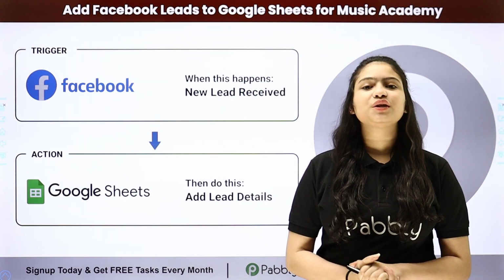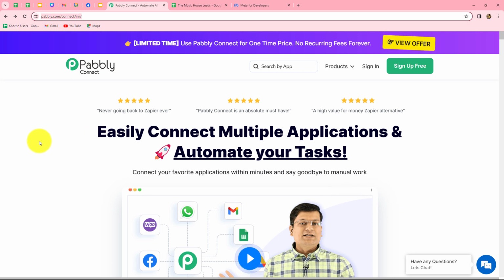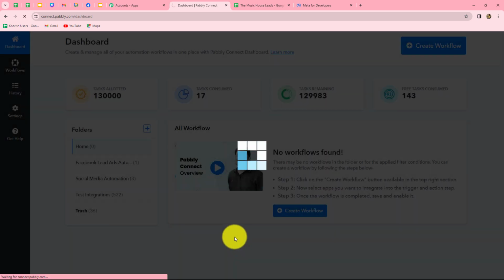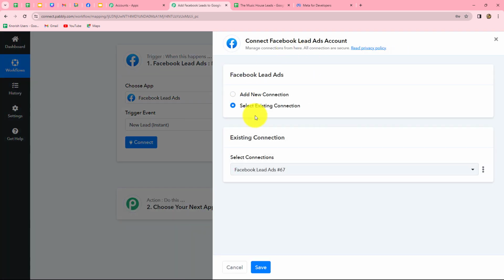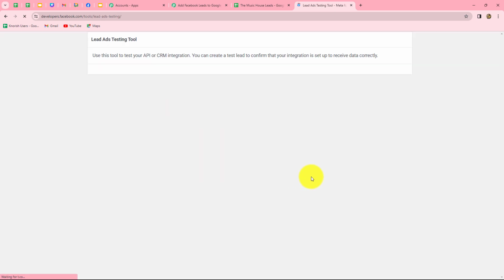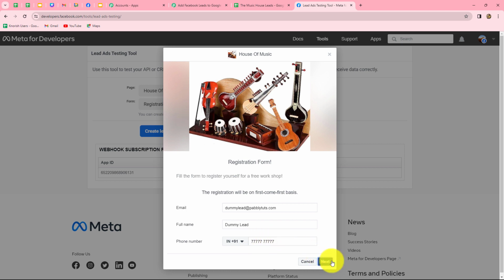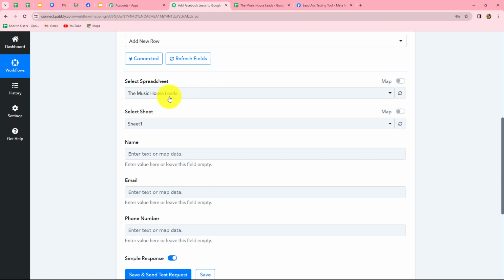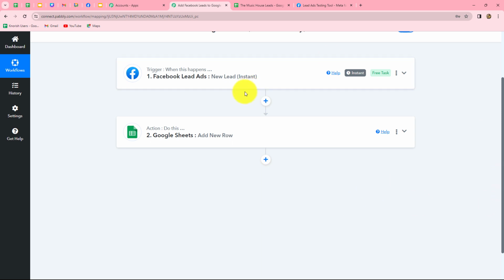Add Facebook Leads to Google Sheets for Music Academy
In this tutorial, we'll walk you through the process of automatically adding Facebook leads to Google Sheets for your music academy using Pabbly Connect. By following these steps, you can efficiently manage and track new leads, enabling seamless communication and effective follow-up.

📦 Key Highlights:

Automated Lead Capture: Automatically populate Google Sheets with new leads captured from Facebook, ensuring no lead is missed.

Centralized Lead Management: Consolidate lead information in one central location for easy access and organization.

Efficient Follow-up: Enable quick and timely follow-up with new leads to nurture them into students.

1. Automation: Pabbly Connect offers automation capabilities that can help you automate mundane and repetitive tasks. This allows you to save time, money and resources.

2. Integration: Pabbly Connect provides a wide range of integrations so that you can connect different web services with each other. This helps you to create smarter workflow processes and make your business more efficient.

3. Security: Pabbly Connect takes security seriously and provides an industry-standard security system to protect your data and applications.

4. Scalability: Pabbly Connect is highly scalable and allows you to easily add new applications and services to your workflow.

 5. Cost-effective: Pabbly Connect is cost-effective and provides plans for different business sizes.